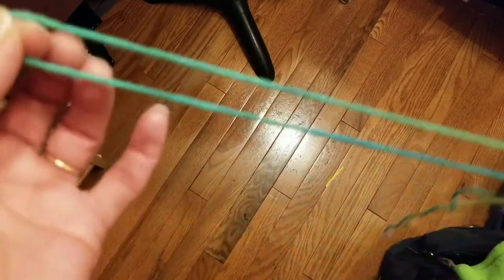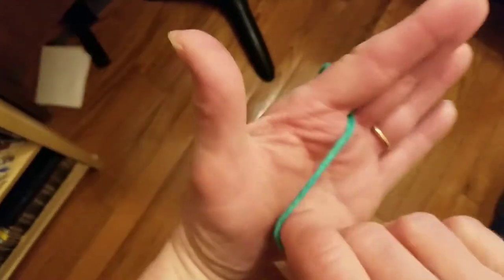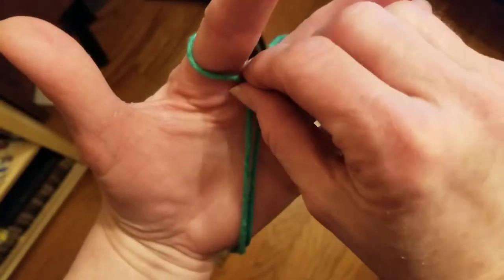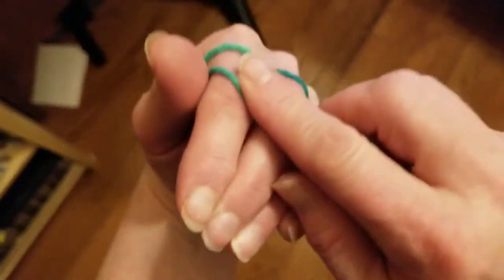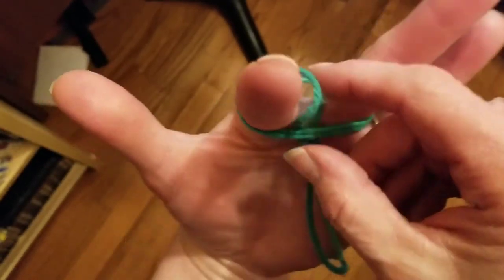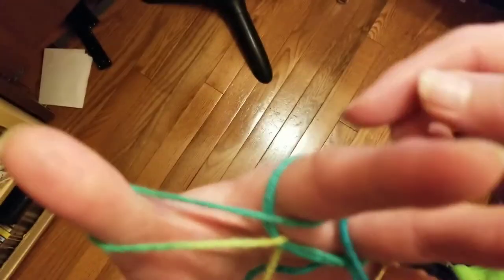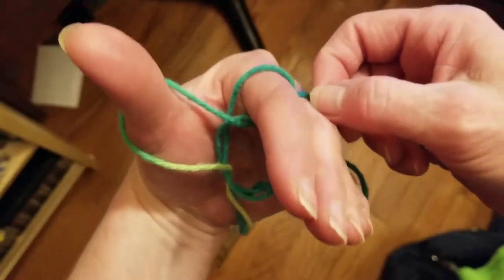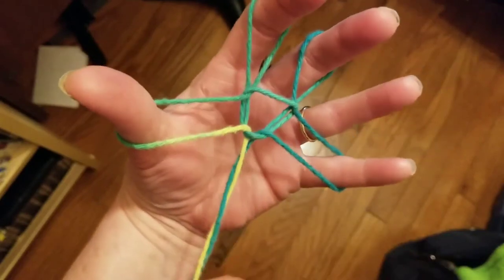Boredom Busters: May 30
We're learning a new string game in Boredom Busters today! Tune in to find out how to create "The Flower."